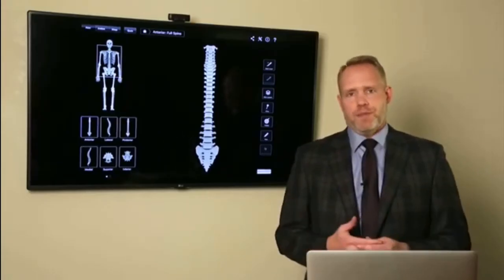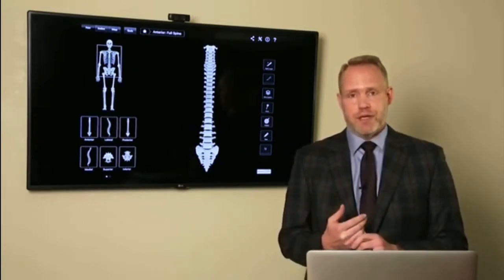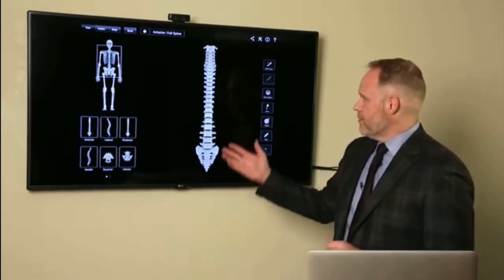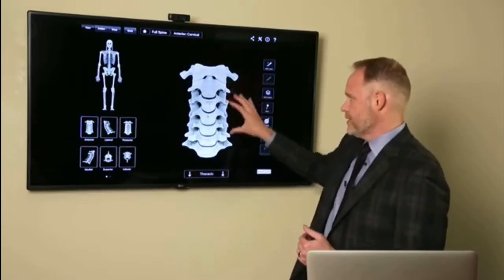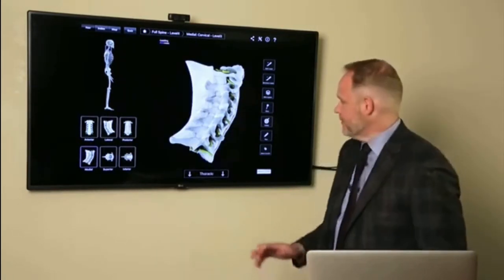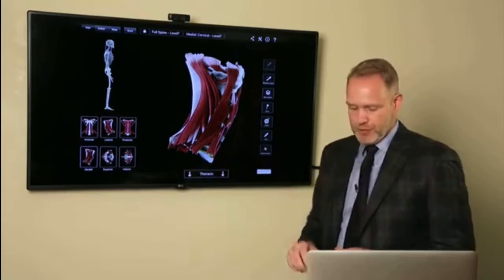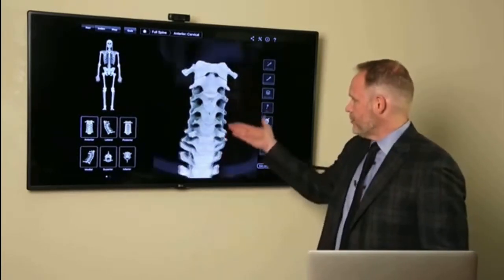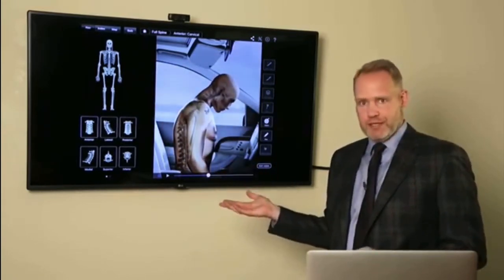2021-21: Whiplash and TMJ injuries in a motor vehicle accident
This compilation of videos is prepared for Century Massage’s Intra-Oral Certification class. The state of Washington requires Licensed Massage Therapists to acquire a minimum of 16 CEUs and become endorsed to provide and perform intra-oral treatments to their clients.